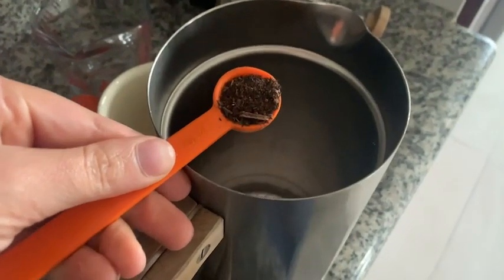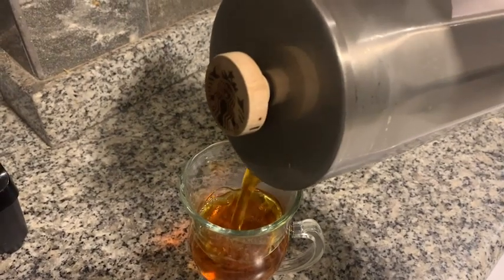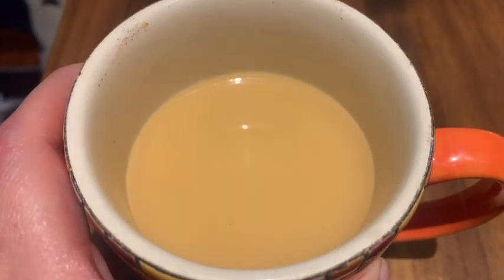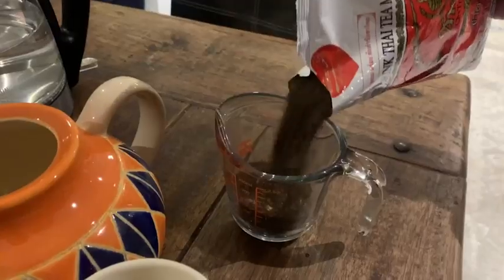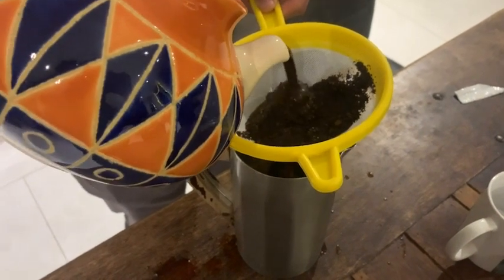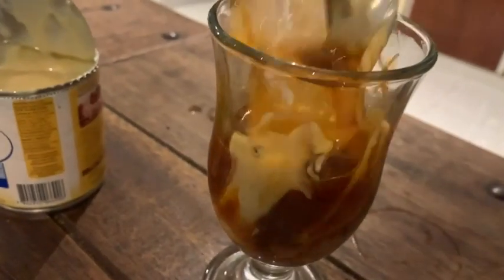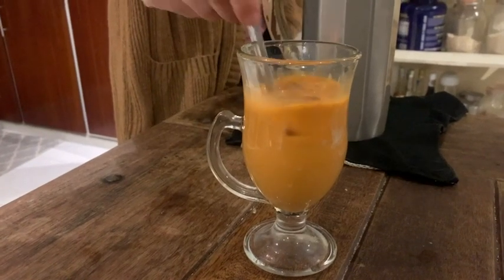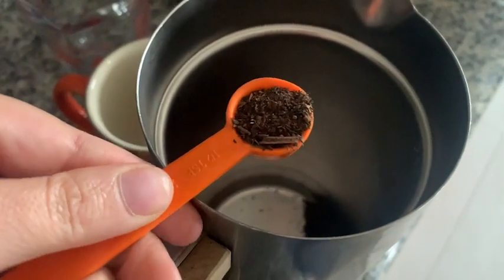The Original Thai Iced Tea Mix | Our Point Of View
Check Our New Website For Amazing Deals!

Original Number One Brand Thai Iced Tea Mix established since 1945
Authentic Thai tea mix (blend of black tea and spices) which is boiled and used for making Thai Iced Tea in Thailand
Easy instructions on the back & in the description below